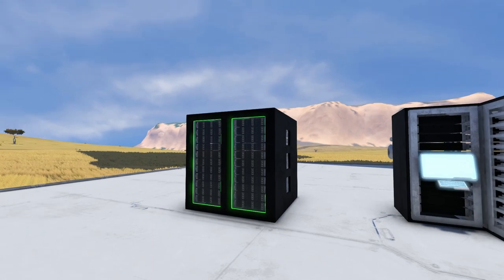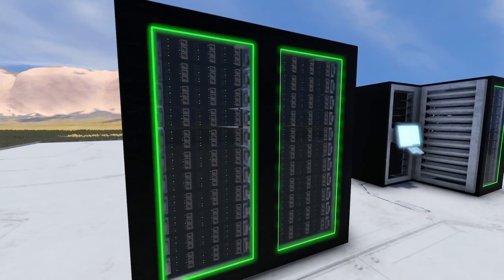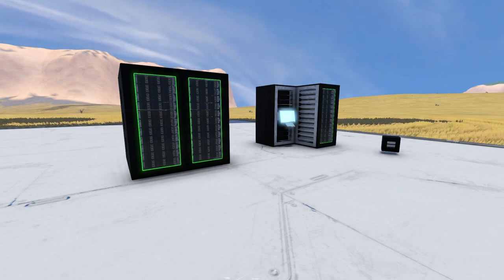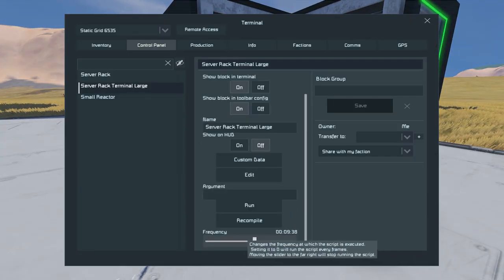Space Engineers - Server Data Centers! [Mod]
Download the Data center mod TODAY!